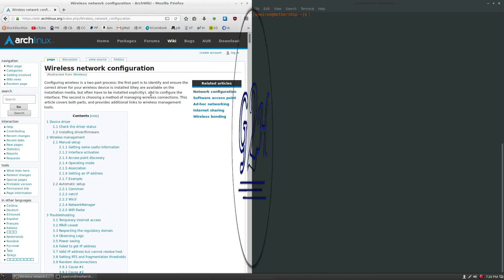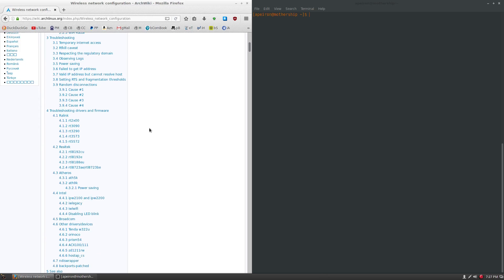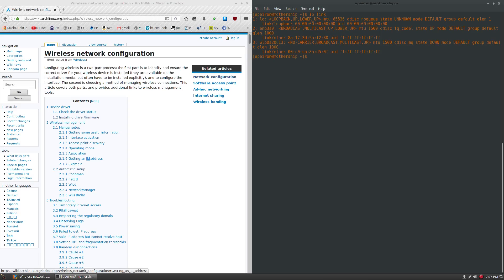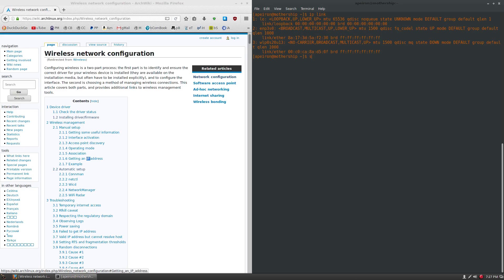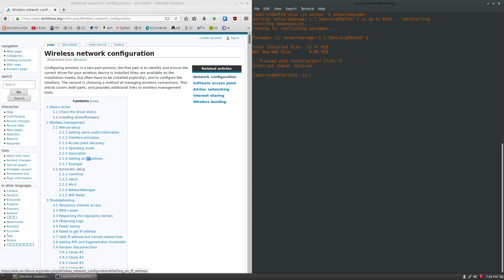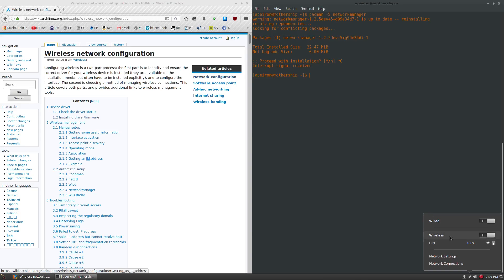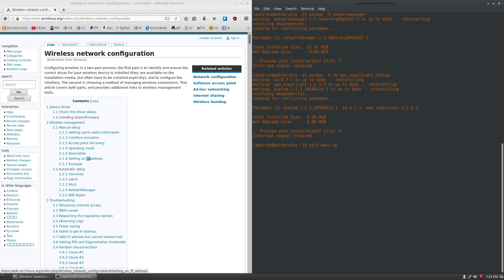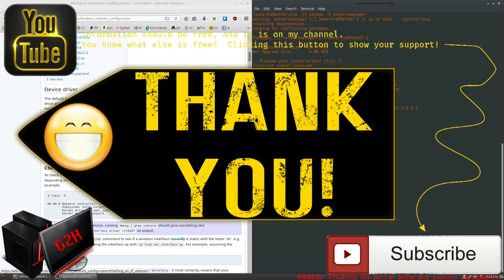How to setup Wireless on Arch Linux